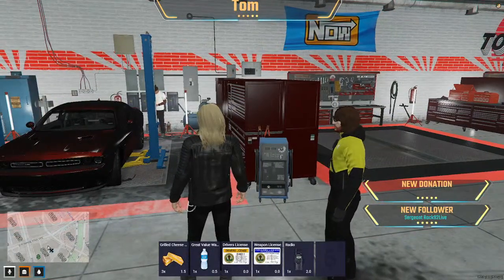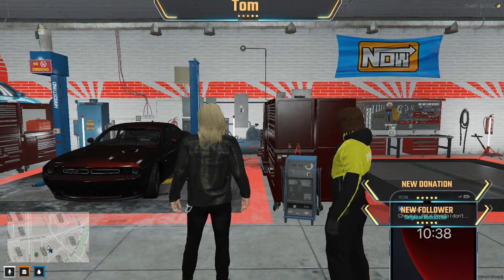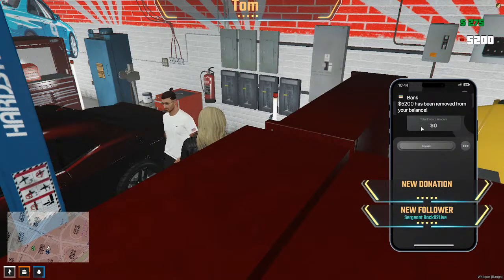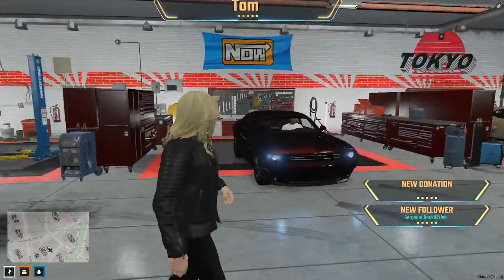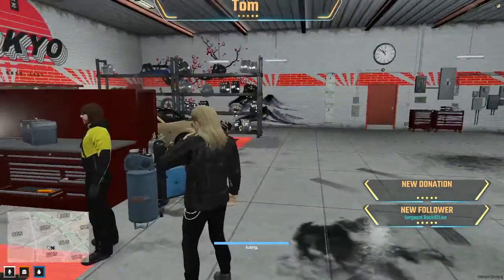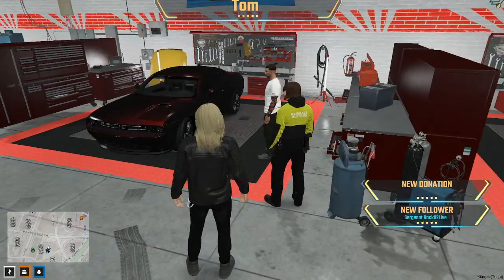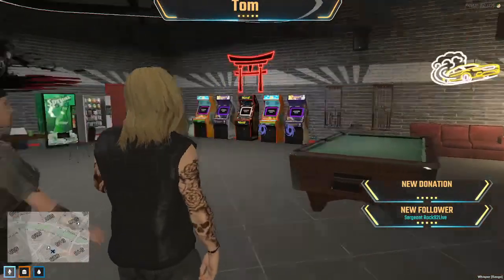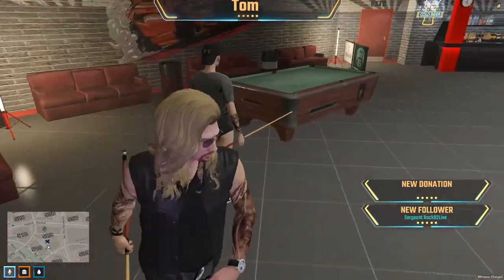NovusRoleplay Tom Williams